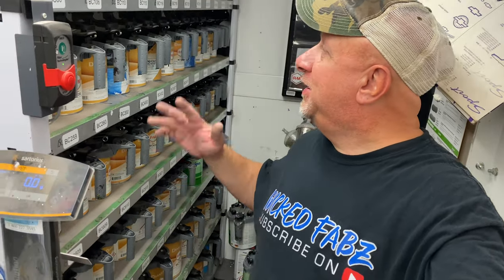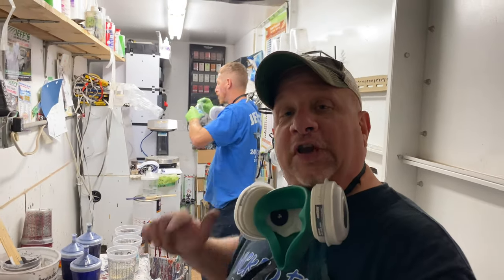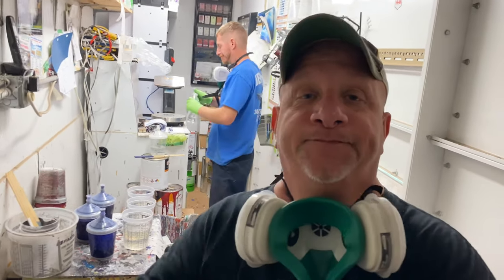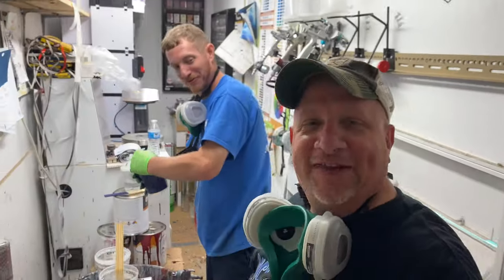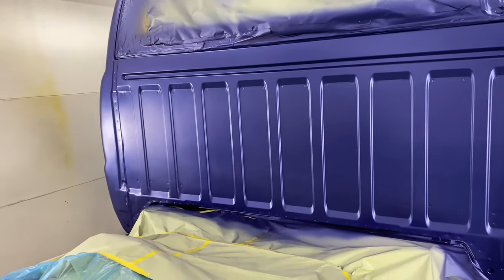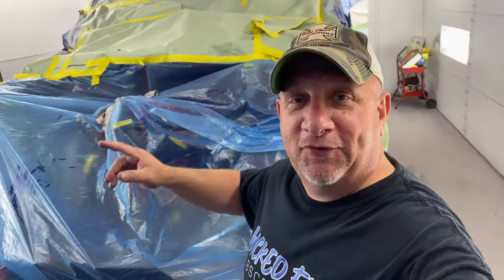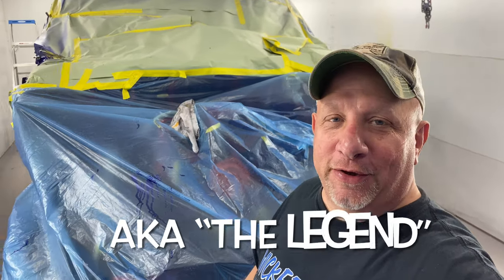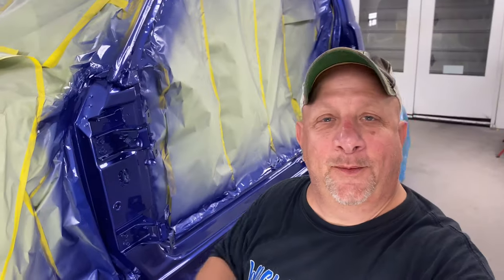Custom Paint Color For The Lifted 2nd Gen Dodge Ram Show Truck Project Build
We started laying color down on the cab of the 2nd Gen Dodge Ram "Mud Truck to Show Truck" project build with this never seen before custom paint color.

"Driving Trucks" and "Hunting Bucks"... Is How I Roll!

Follow us on:

Wicked Fabz Facebook Page

Jeff's Auto Body and Customs Facebook Page

Matthew's Auto Supplies Facebook Page

A&A Auto Stores Facebook Page

Apple Hill 4x4 Facebook Page

Line X of Williamsport Facebook Page

Iron Cross Automotive Facebook Page

Mickey Thompson Performance Tires and Wheels Facebook Page